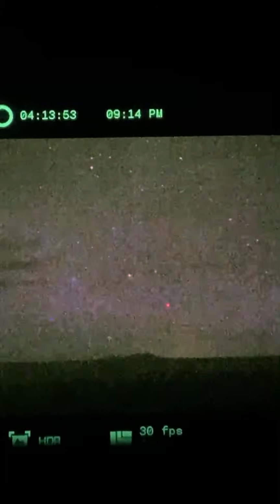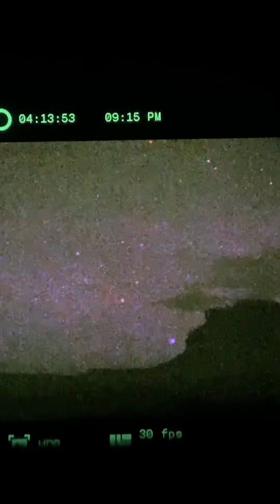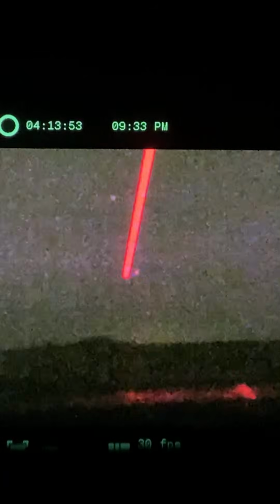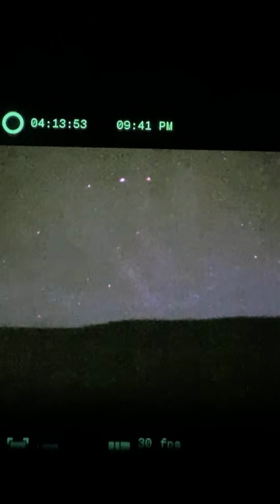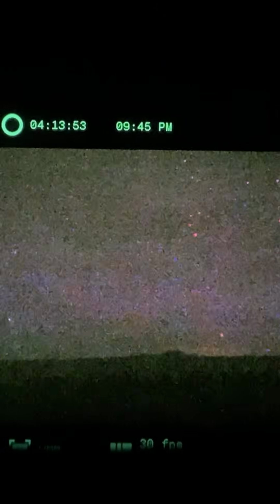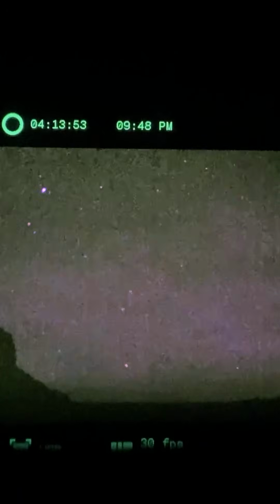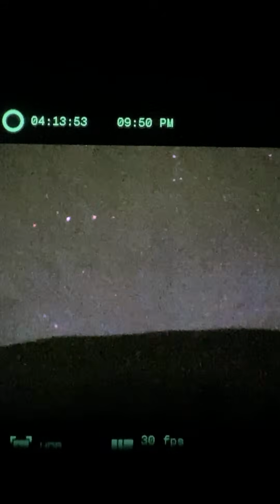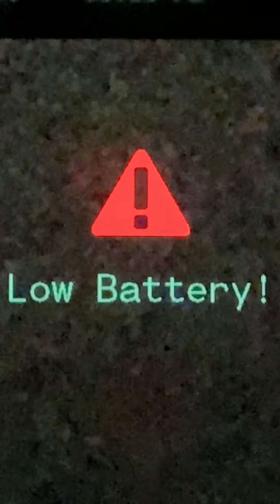Native UFO is live!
NativeUFO Podcast focuses on the science of telepathy, alien disclosure, Bigfoot contact, paranormal activity associated with the ET phenomena and the coming appearance of the Galactic Federation. The format for the show is observing live, Alien Plasma Ships, in various undisclosed locations while in discussion with various individuals or online groups. Topics will also include paranormal stories about UFO, UAP, Dine or Navajo, Hopi, Zuni and Taos Pueblo natives only to name a view. Enjoy, Roger Ray